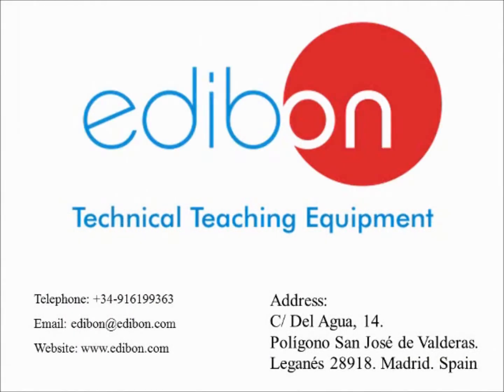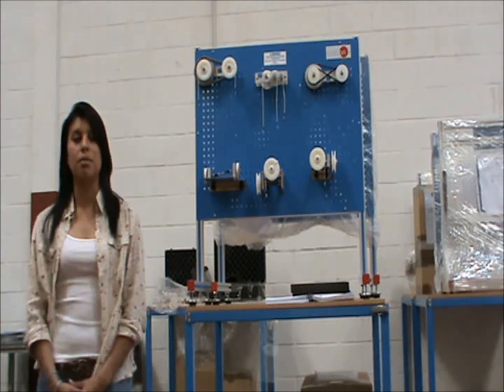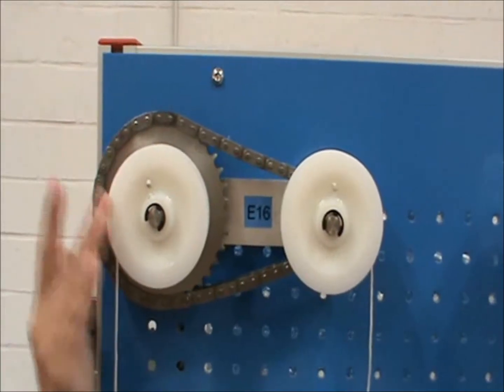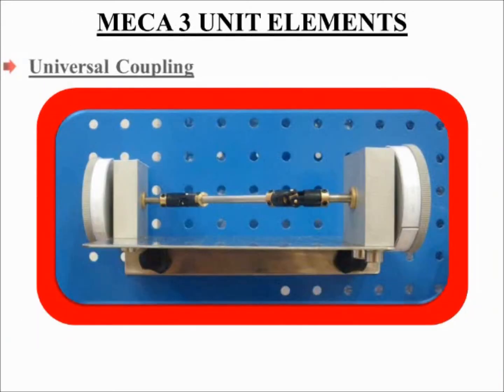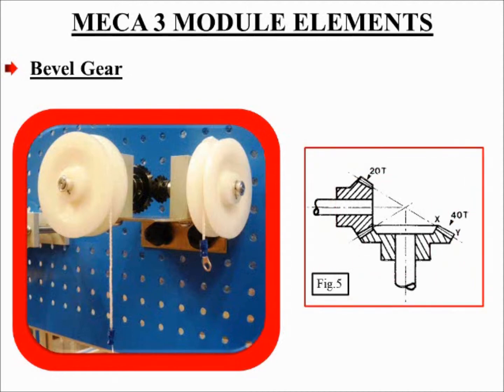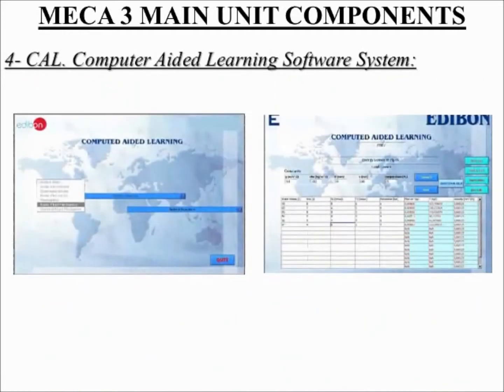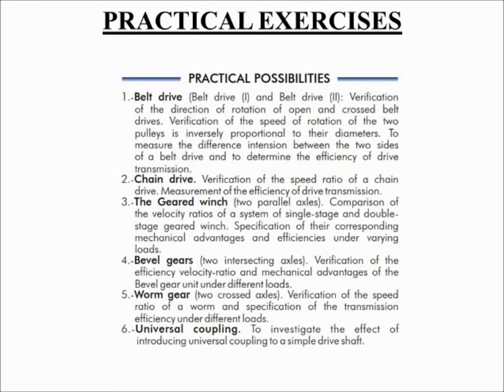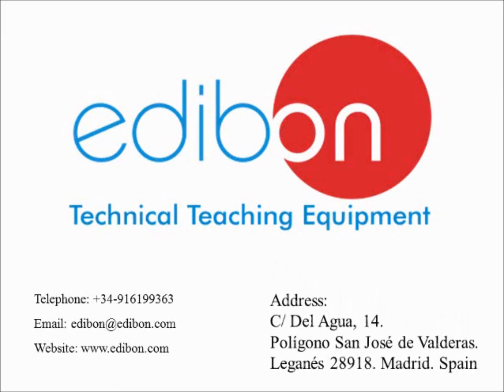MECA3 EDIBON TRANSMISSIONS EXPERIMENTS MODULE.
The MECA series divided into six modules; each one contains the elements needed for completing a specific group of related exercises and experiments. The MECA 3 is the transmissions experiments module that allows the performance of a variety of experiments such as: Belt drive, Chain drive, the Geared winch, Bevel drive, Worm drive and the Universal coupling. This mechanics laboratory includes a mounting panel and complete assemblies which can be secured in a matter of seconds by using the grid of holes which are drilled in the panel and the various fixing supplies provided with the unit. The mechanisms studied inthis module are those that transmit motion between two axles.Students are expected to build the experiments on the base panel, where is possible taking distance measurements due to the equidistant spaces between holes on the base panel. The manuals and the necessary theoretical knowledge imparted by the teacher, will allow the students to perform all the required measurements. This module also includes a Computer Aided Instruction Software System (CAI) and Computer Aided Learning Software (Results Calculation and Analysis) (CAL), in order to help the students creating databases, reports and statistical comparisons, among many others.